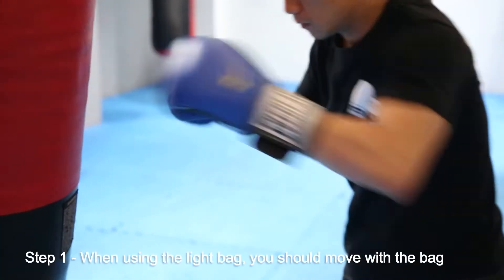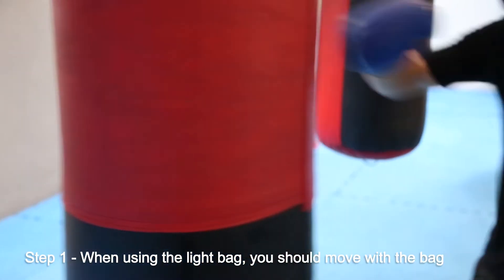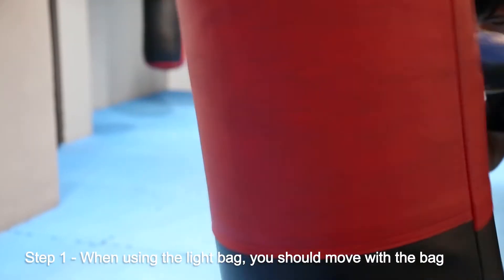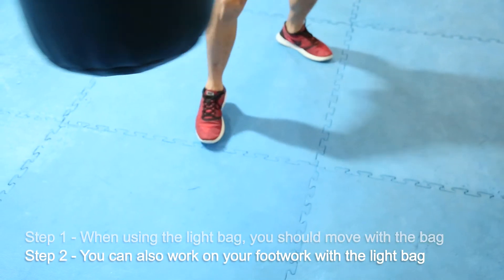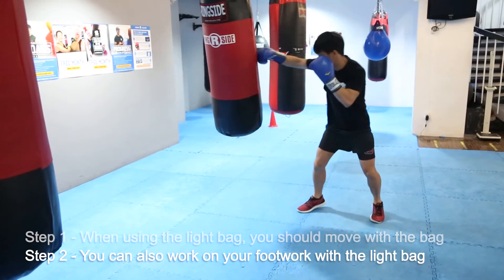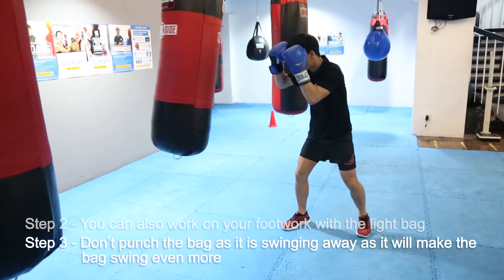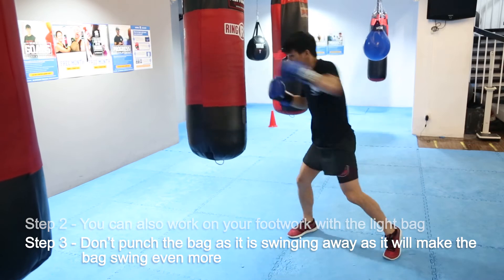Vanda Boxing Club Quick Hits – Boxing Ep. 49 – How to use a light bag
A lighter bag moves a lot faster, this is a good opportunity for you to work on your footwork while throwing your combinations. Check out what Coach Sam has to say as he gives you the details.